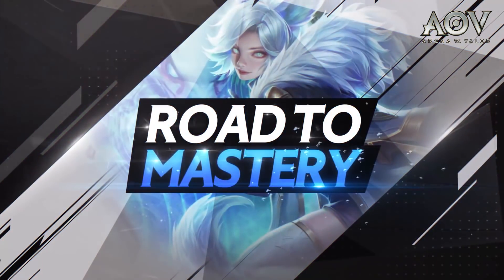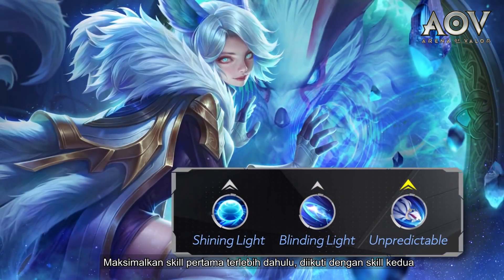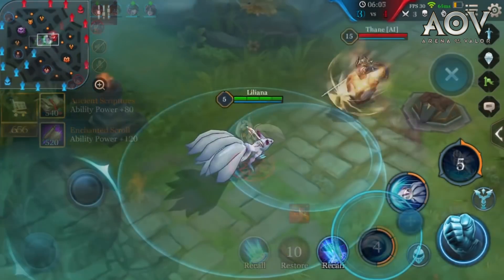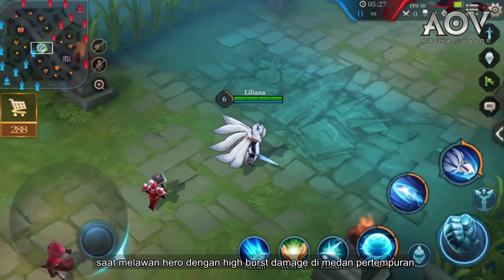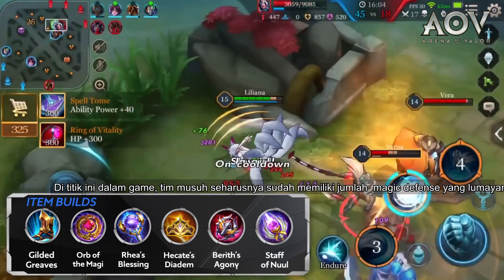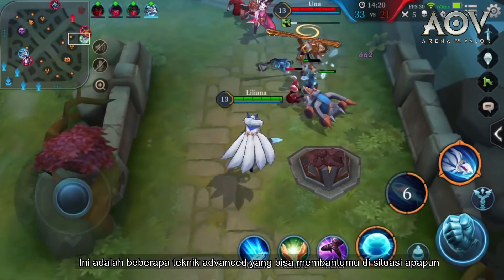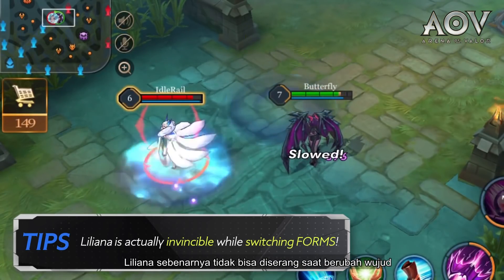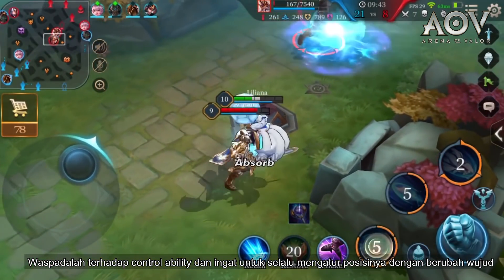Road to Mastery - Liliana| Advanced Gameplay Guide - Garena AOV (Arena of Valor)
Mari pelajari cara bermain Road to Mastery dengan benar dengan mengikuti series Road to Mastery!